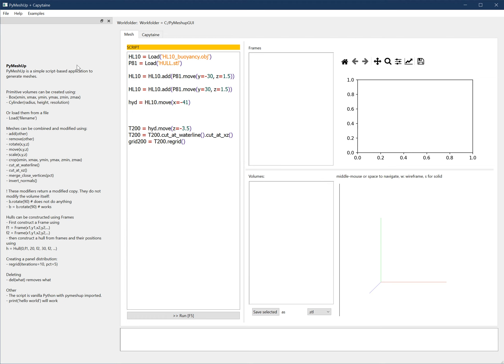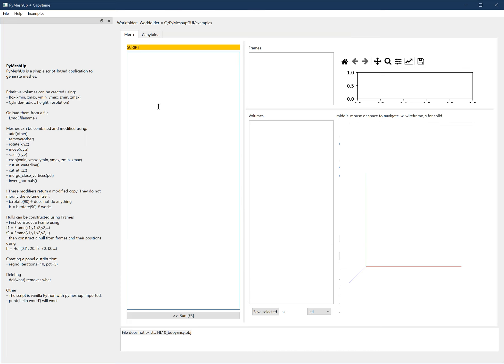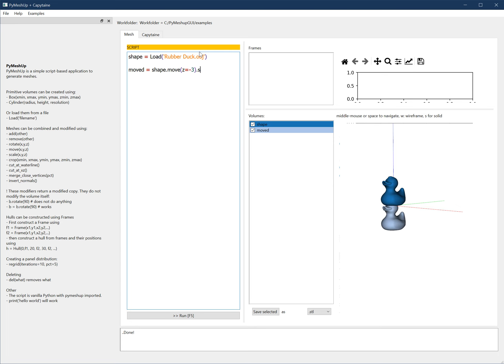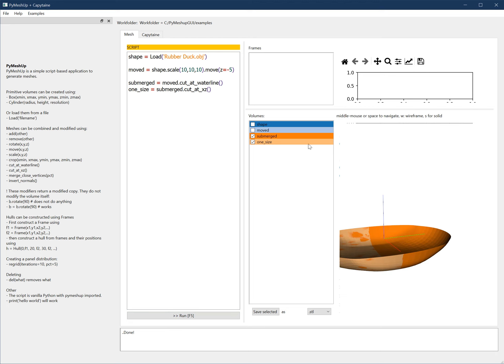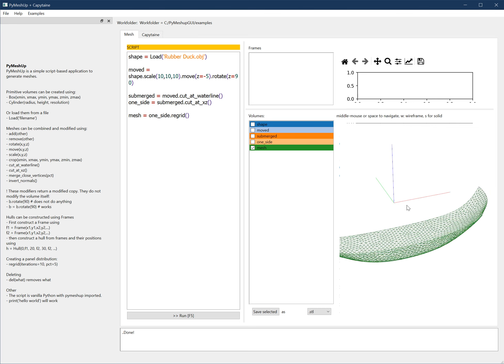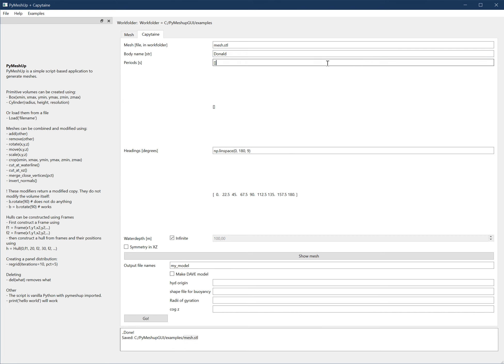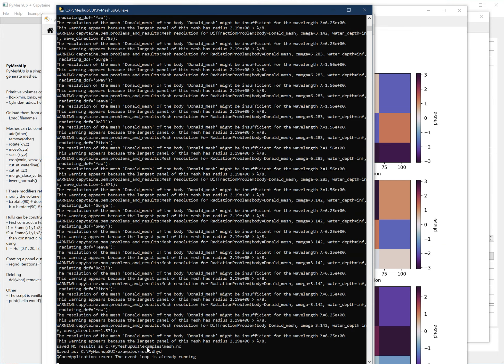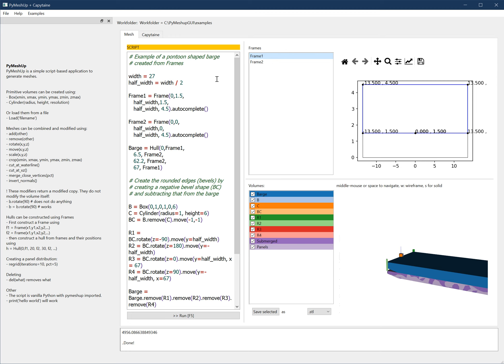PyMeshUp + Capytaine tutorial (raw and uncut)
A short introduction on how to make panel meshes with pymeshup and perform a diffraction analysis with captaine afterwards.